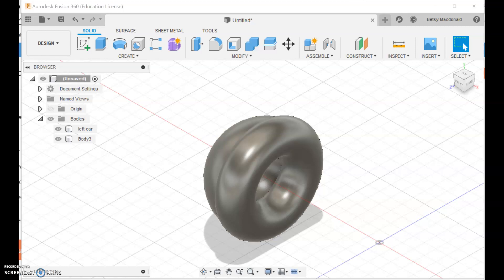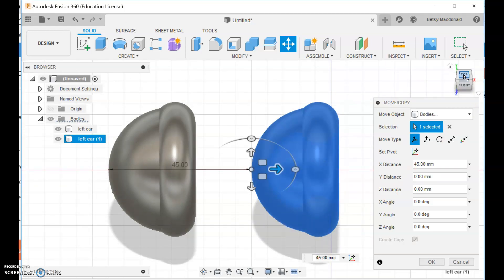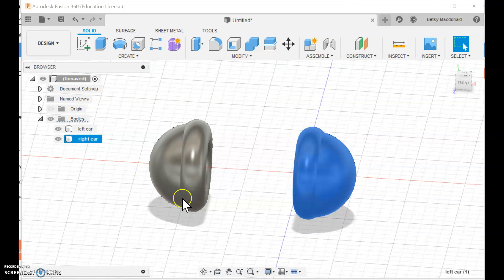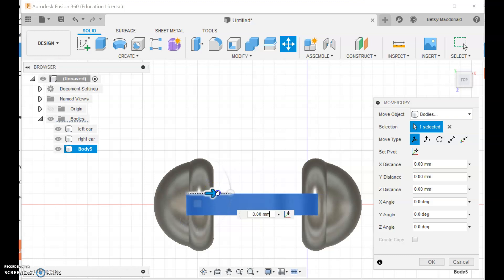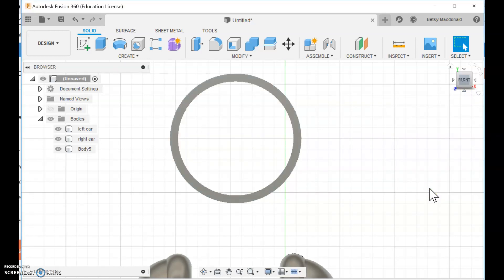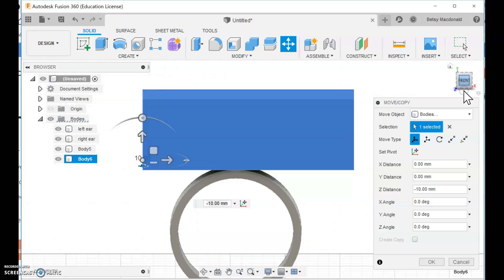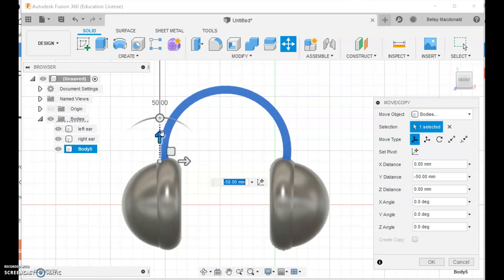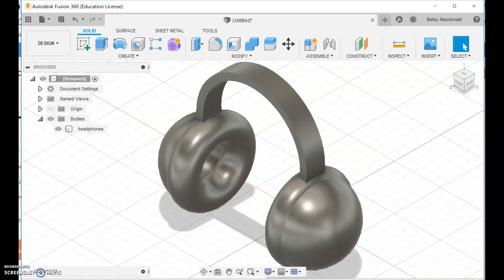Fusion Headphones 2